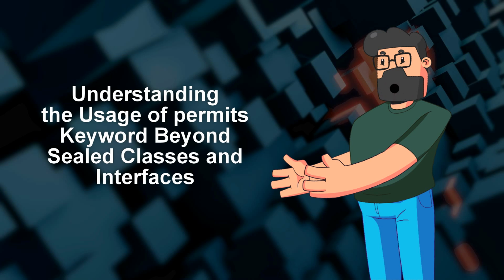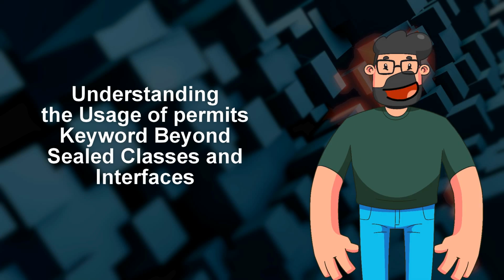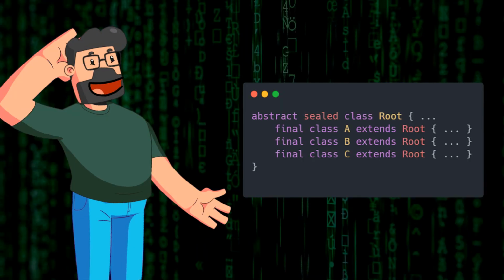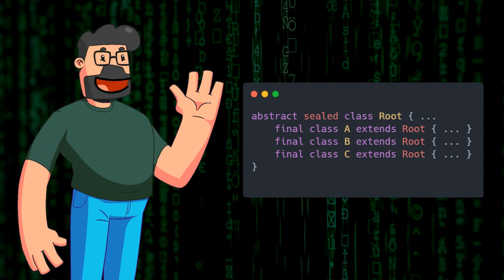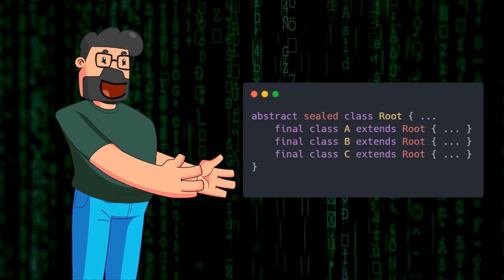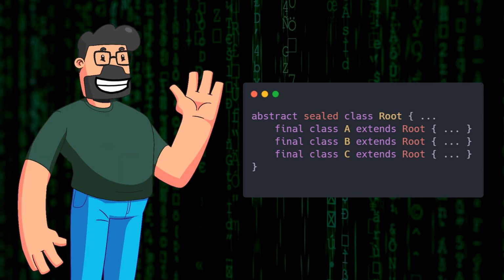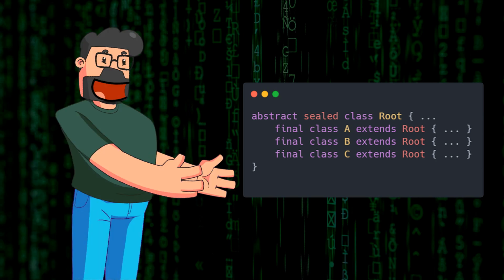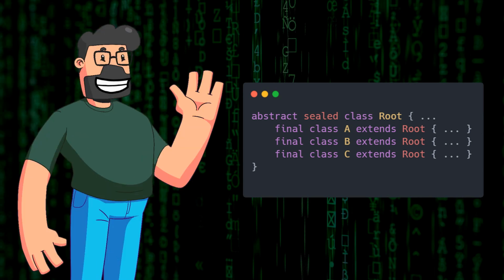Understanding the Usage of permits Keyword Beyond Sealed Classes and Interfaces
In this video, we delve into the usage of the permits keyword beyond sealed classes and interfaces. Watch to learn if the permits keyword is used in any other context.

✅ VIDEO INFO:
00:00:00 - Exploring Java's sealed types' keywords.
00:00:32 - Diving into 'sealed' keyword benefits.

This solution would not have been possible without the contributions of users: Alexandru Cosmin and user2357112